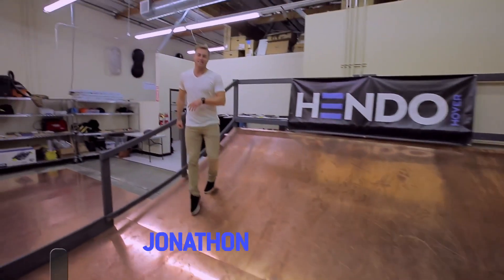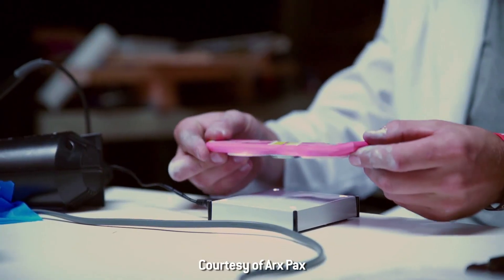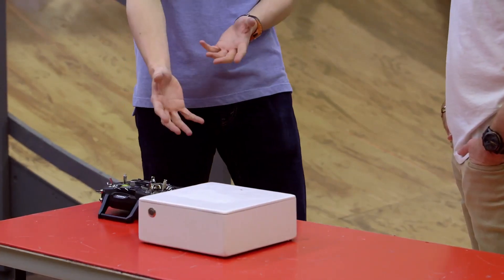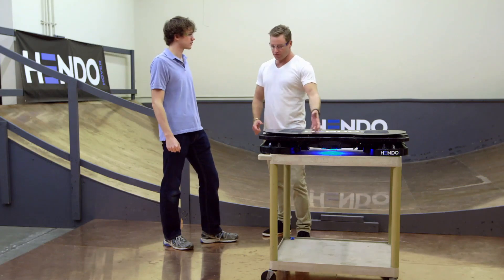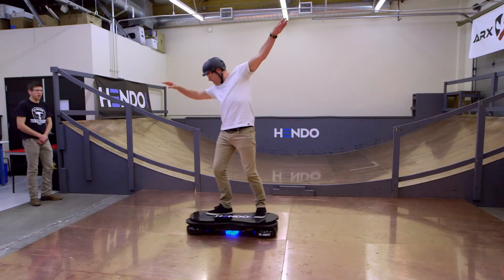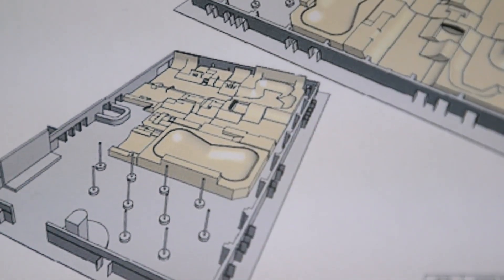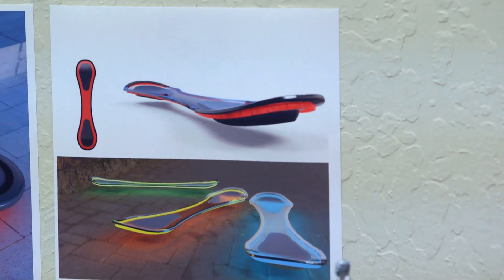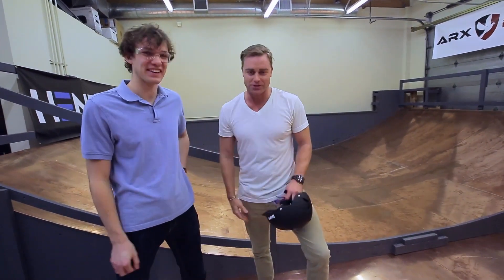Hendo Hoverboard | Translogic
Watch out Marty McFly. The hoverboard has finally arrived! California-based Hendo has taken the internet by storm with their magnetically-powered hoverboard. A wildly successful Kickstarter campaign saw the project funded twice-over, with over 3,000 backers pouring half a million dollars into the technology. Even skate legend Tony Hawk has taken a ride on the levitating board. Now it's our turn.